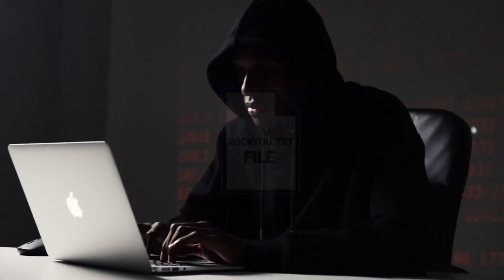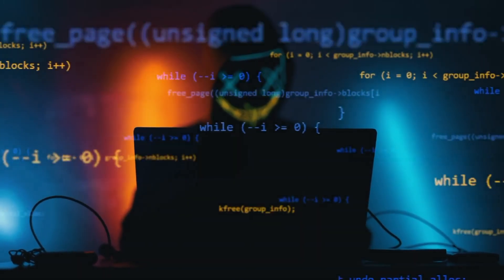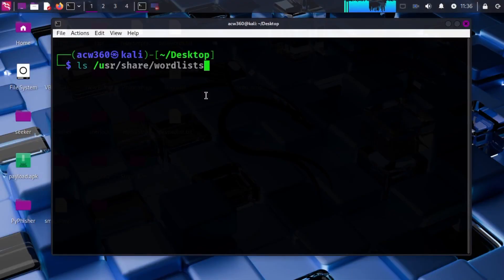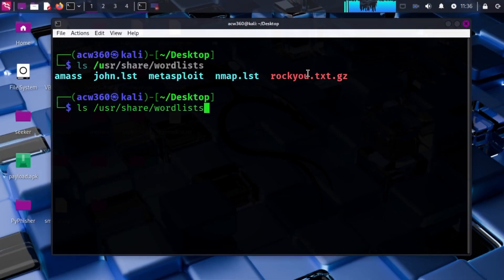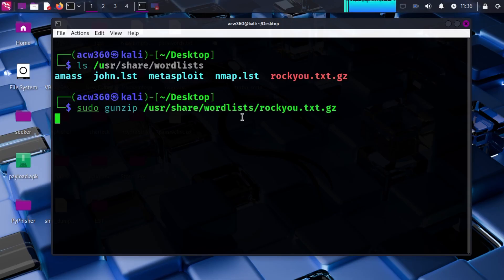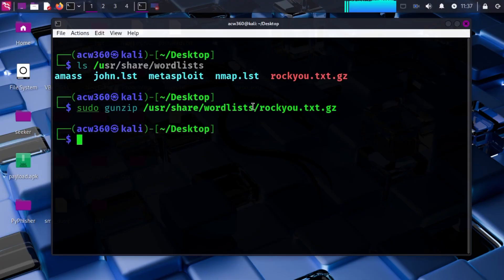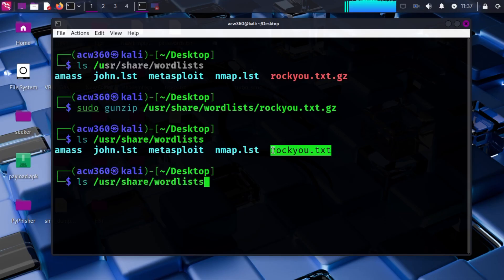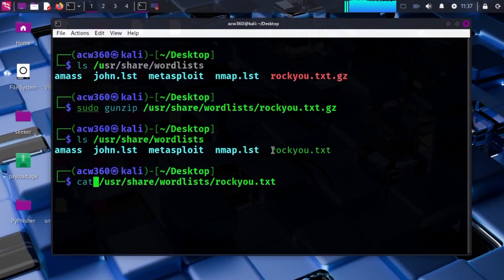How to Unzip & Use 14 Billion Passwords (RockYou) — Kali Linux Demo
What if I told you that one single file contains more than 14 billion passwords hackers use every day? Today, I’m going to show you how to unzip and explore the RockYou.txt file in Kali Linux step by step.